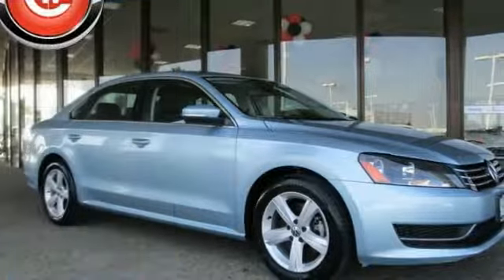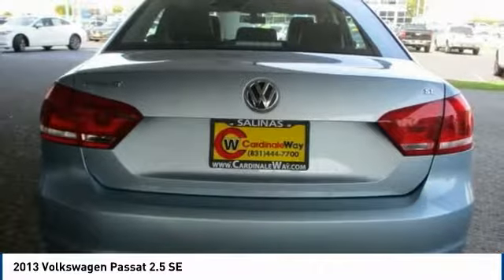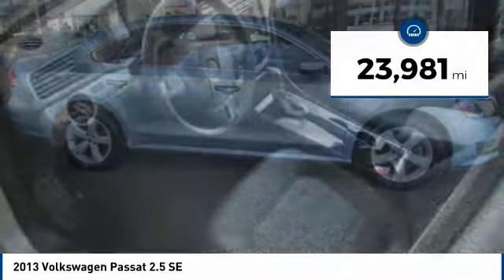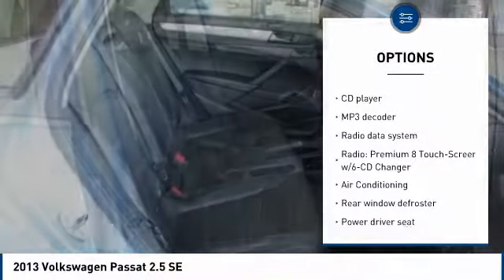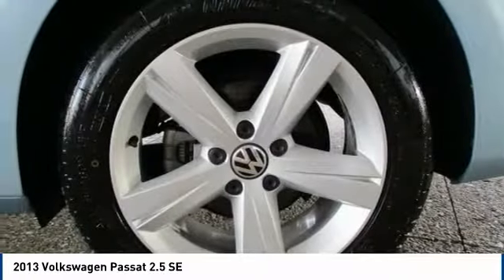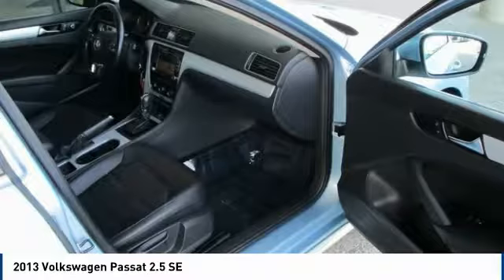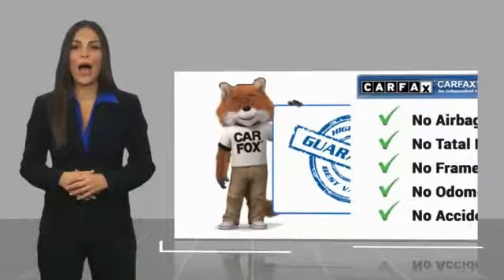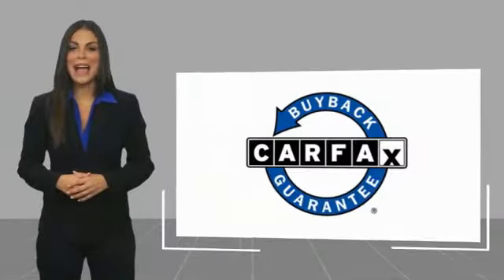2013 Volkswagen Passat Salinas CA P10774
2013 Volkswagen Passat 2.5 SE

Cardinale Volkswagen
500 Auto Center Circle

CARFAX One-Owner. Clean CARFAX. Light Blue 2013 Volkswagen Passat 2.5 SE FWD 2.5L 5-Cylinder DOHC 17  Sonoma Alloy Wheels, Auto-dimming Rear-View mirror, Brake assist, Compass, Heatable Front Bucket Seats, Heated door mirrors, Illuminated entry, Radio: Premium 8 Touch-Screen w/6-CD Changer, Speed control, Steering wheel mounted audio controls, Trip computer.  Recent Arrival!  Awards:     2013 KBB.com 10 Best Family Cars     2013 KBB.com 10 Best New Sedans Under  25,000 If you are in the market for a new or pre-owned vehicle, do yourself a favor and stop by our dealership in Salinas to see what we can do to help with your needs. We pride ourselves in building outstanding relationships where everyone wins!!! Serving the local Salinas, Seaside, Carmel, Pacific Grove, Gilroy, Hollister, Marina, Monterey and Central Coast areas,  Vehicle price and availability are subject to change without notice.